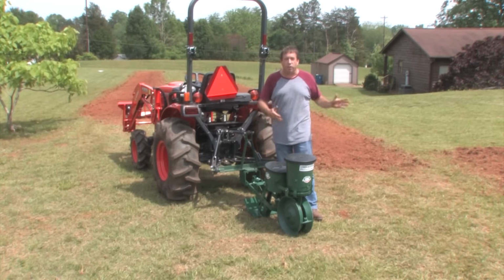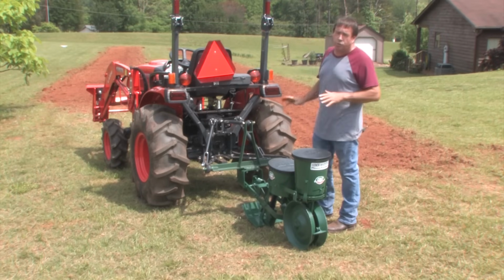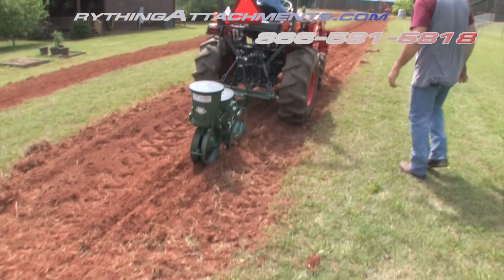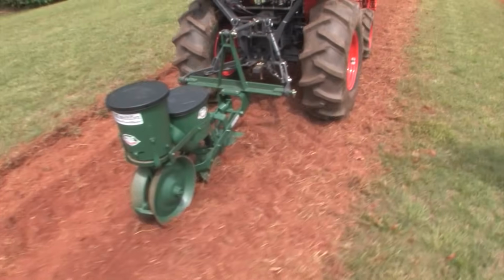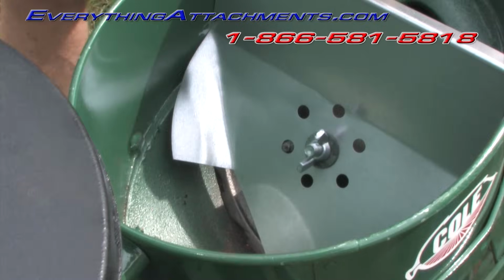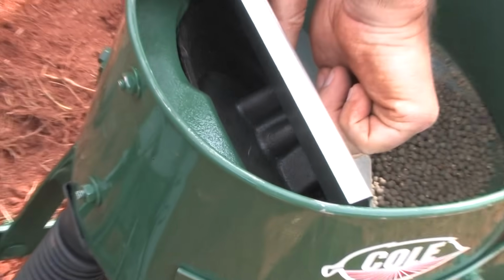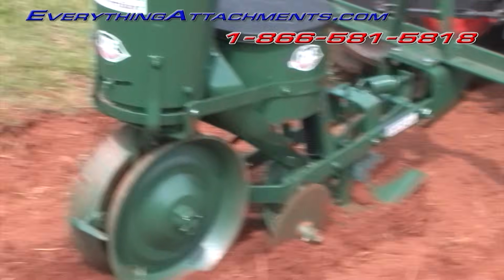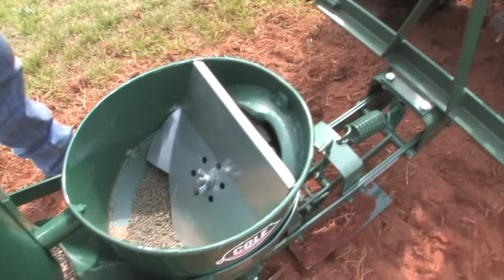How To Plant Seeds in Your Garden The Easy Way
We used a Cole Planter to seed some corn and okra at Ted's house. Peanut makes it look so easy!